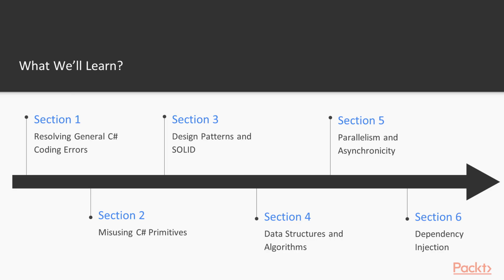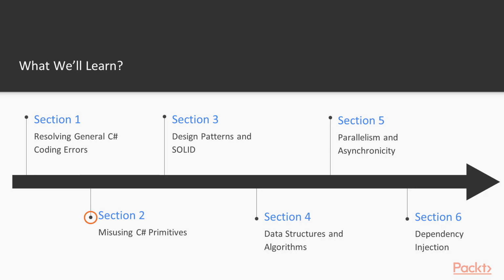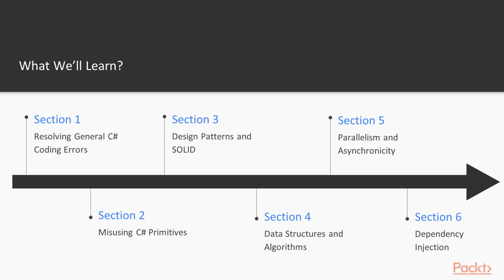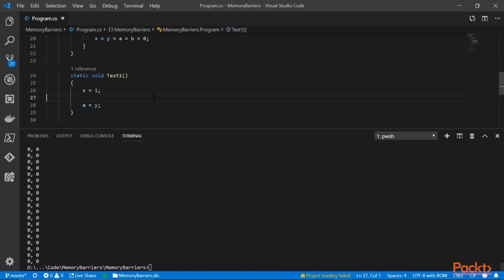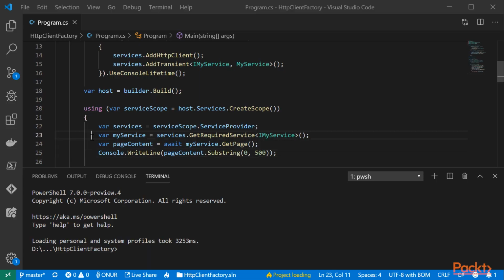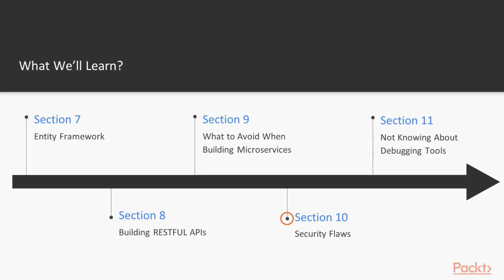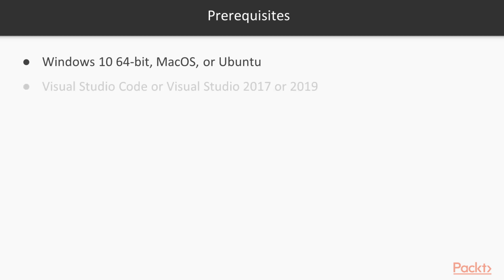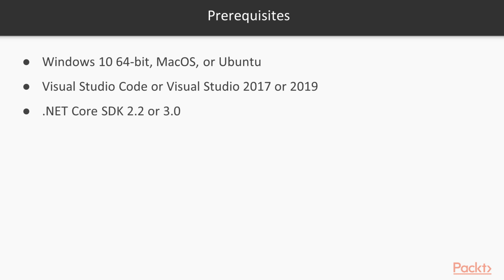50 Things You've Been Doing Wrong in C# and .NET Core : The Course Overview | packtpub.com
This video tutorial has been taken from 50 Things You've Been Doing Wrong in C# and .NET Core. You can learn more and buy the full video course